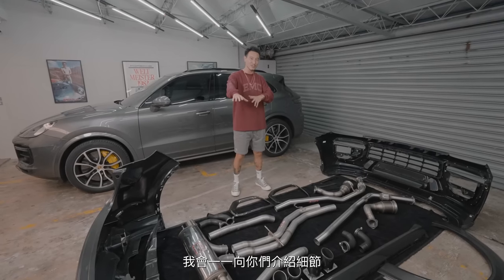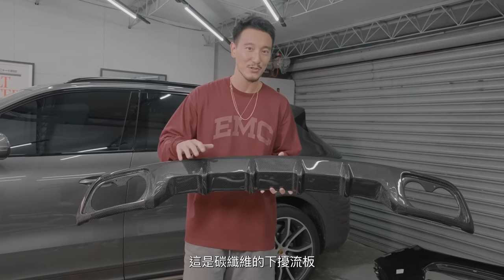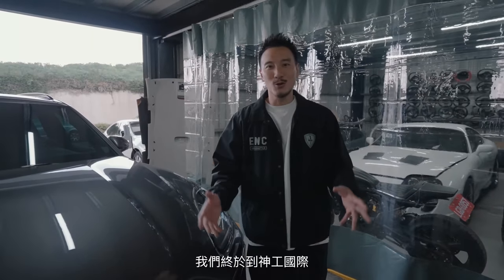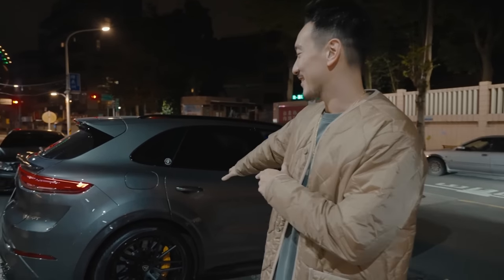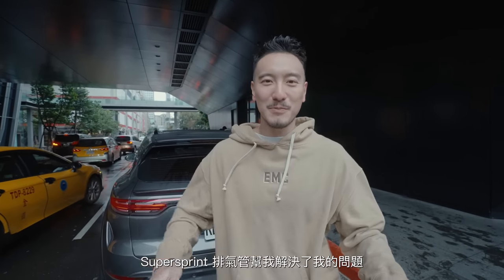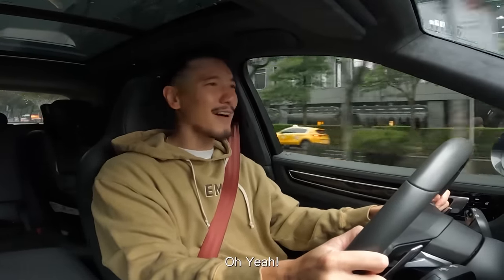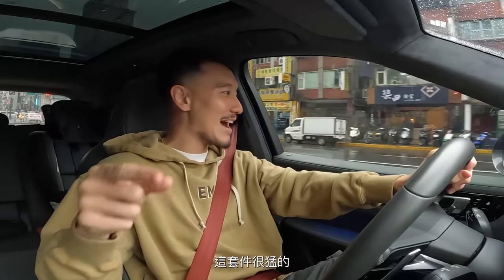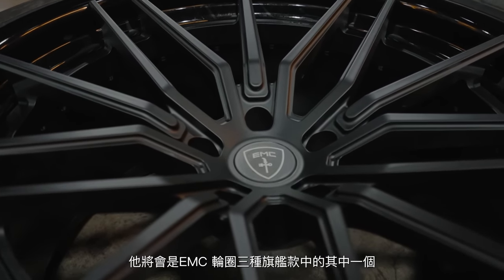年末獻給大家全台最兇猛CAYENNE TURBO 感謝2021 我們2022見 ENDING 2021 WITH HOTTEST CAYENNE TURBO《EMC Vlog Vol. 59》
大家期待已久的 Cayenne Turbo 終於改好摟！
這次的改造過程我們全程記錄下來，只為了給大家帶來最清楚的細節，包含MTR Design 的整車套件，還有Supersprint的整套排氣組以及我們EMC 客制輪圈-Super Star，我們也在這次的聖誕車聚中，將改完的作品呈現給大家看！
謝謝大家2021年對EMC的支持 我們2022年持續關注我們為各位帶來的更多大企劃！